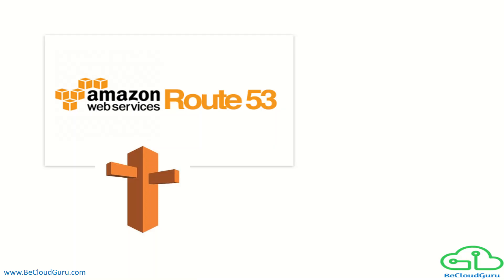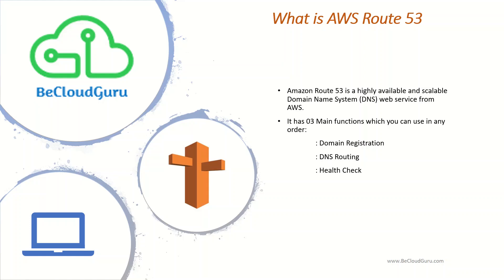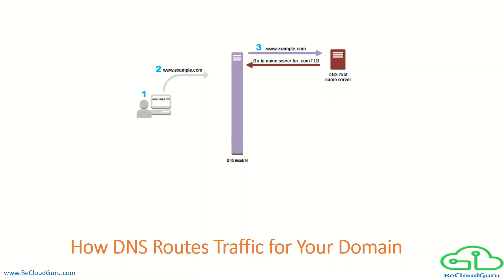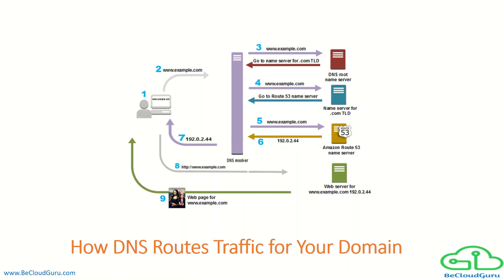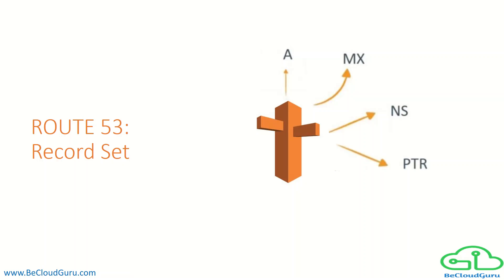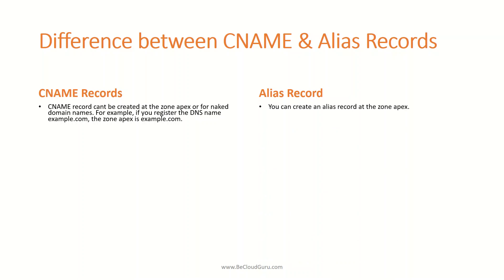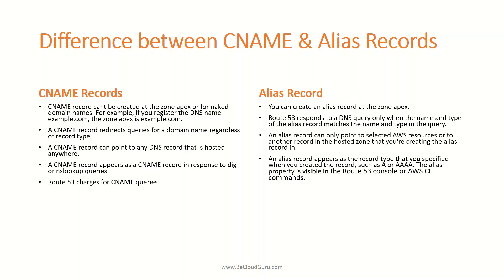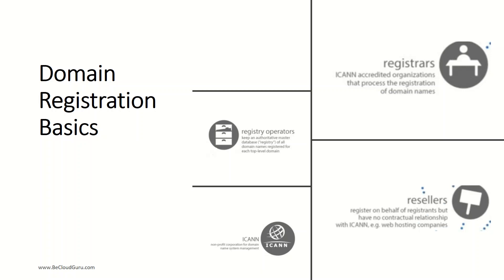AWS Route 53|Amazon Route 53 - Basics|Route 53 tutorial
This is first part of Route 53 Tutorials in which I have described the basics of DNS, Resource records, Difference between CNAM and ALIAS records, and agencies involved in domain registration,
I have also tried to explain what happens behind the scenes when user tries to access any domain or web URL.